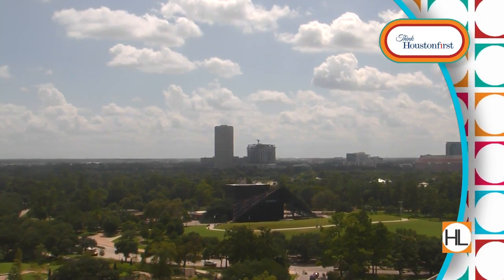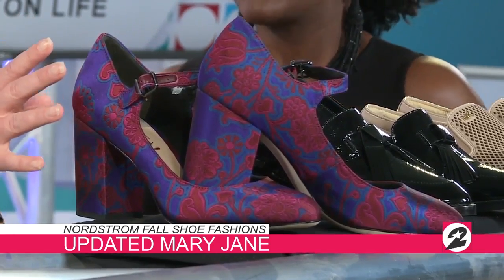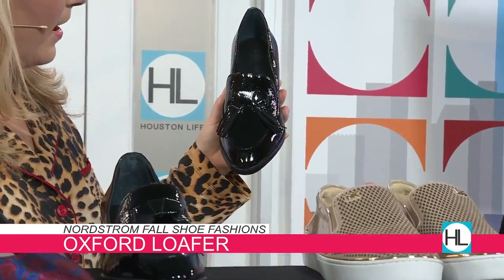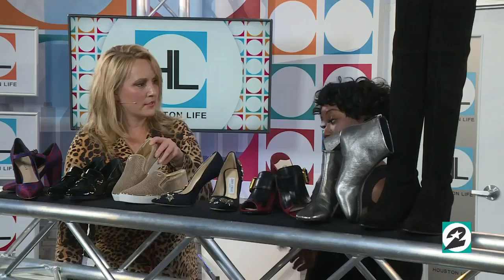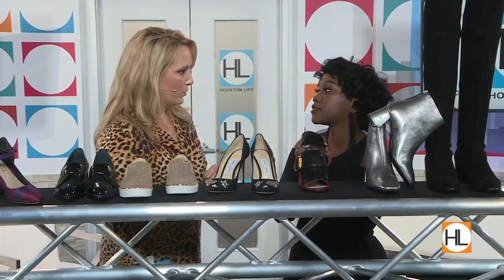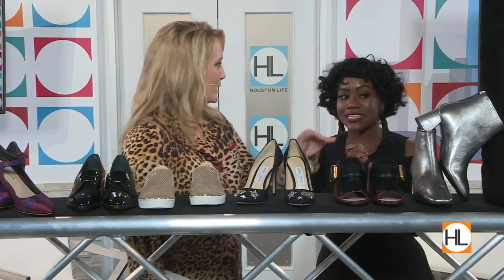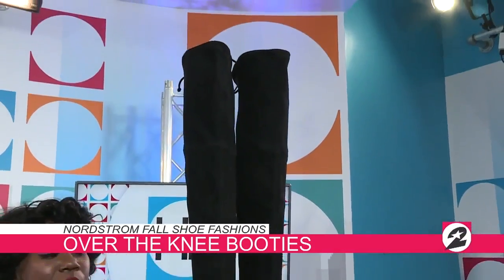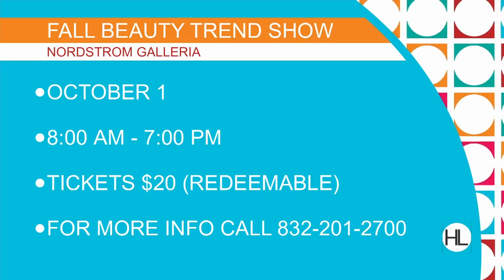Nordstrom Shoes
Fall in love with the hot shoes for fall